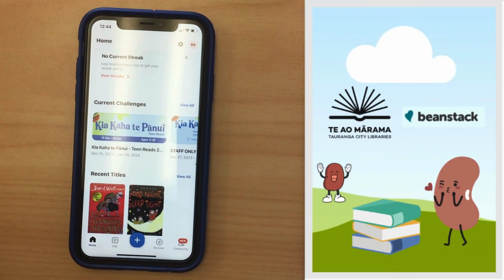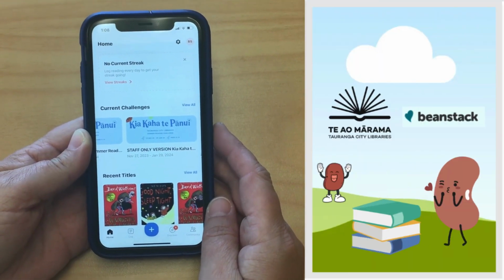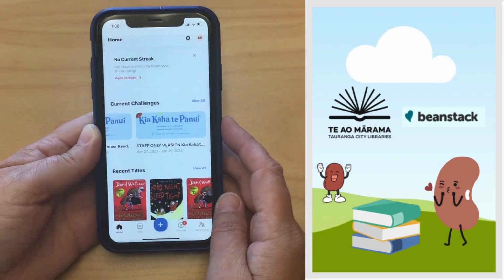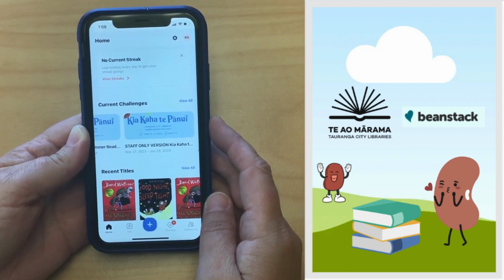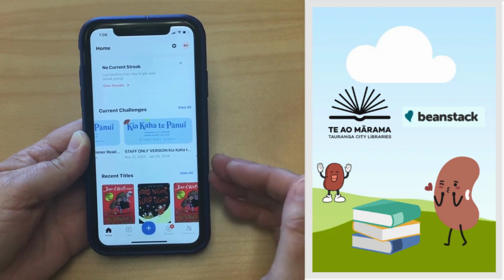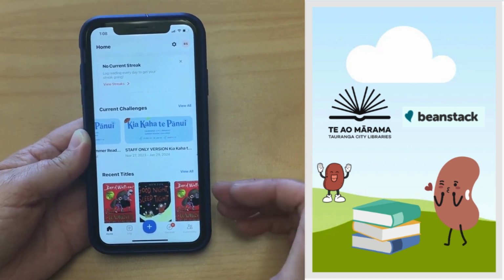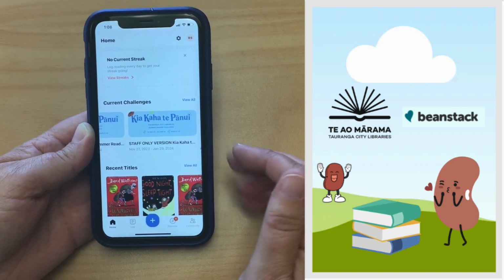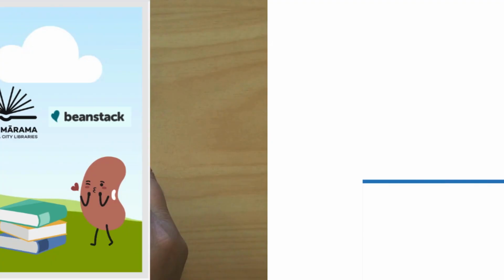Changing your readers age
This video explains how to make sure your reader is in the correct age group on Beanstack through Tauranga Library.